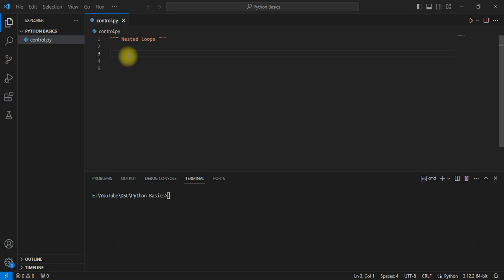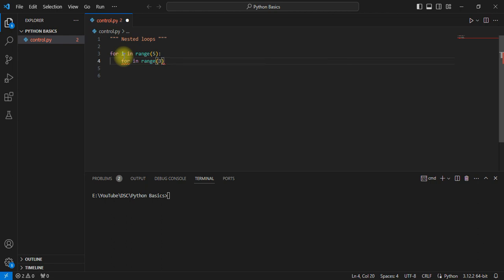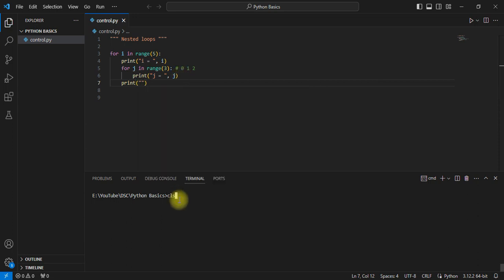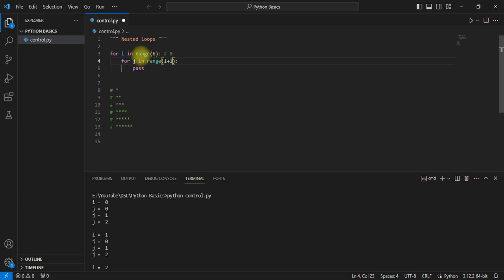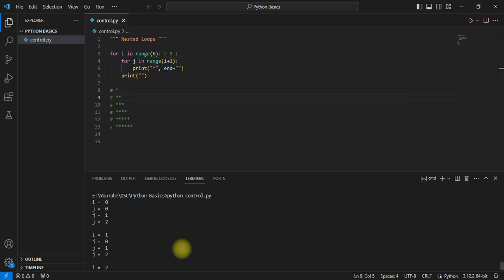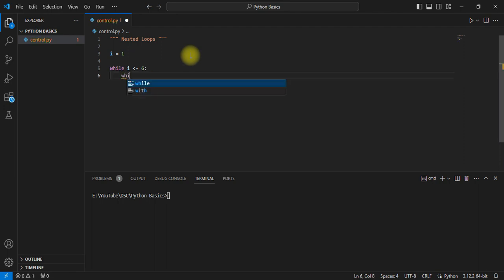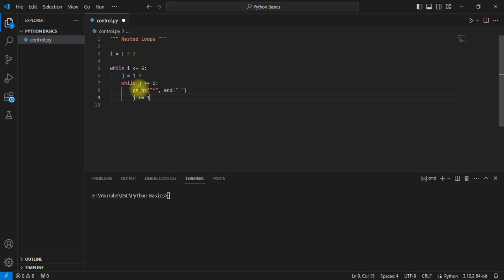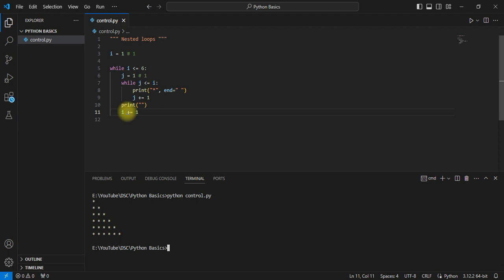[P4/6] Python Nested Loops | Python Control Flow | Python Basics | Python beginners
python  nested for loop
python  nested while loop